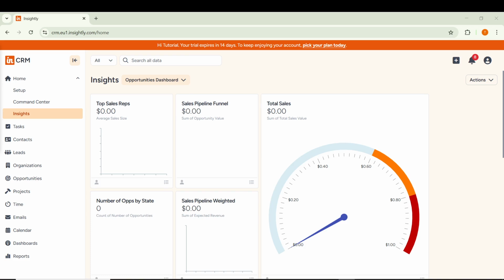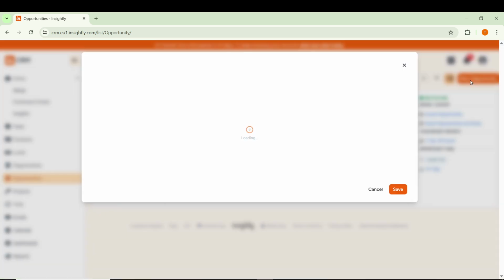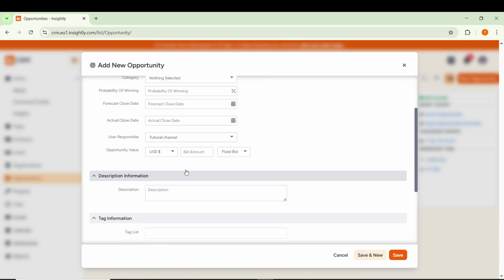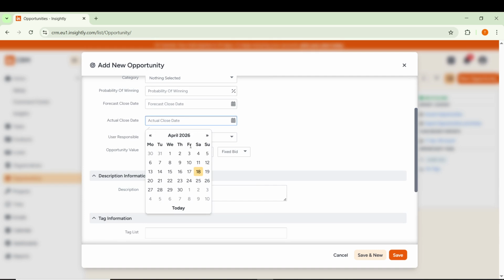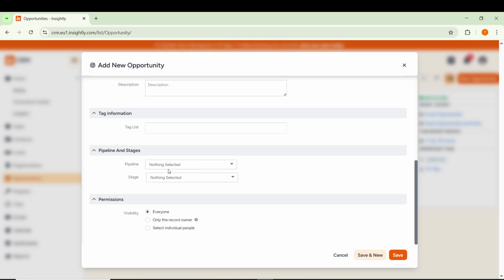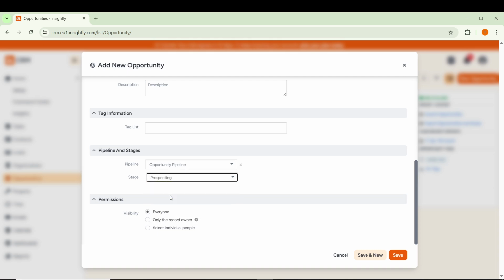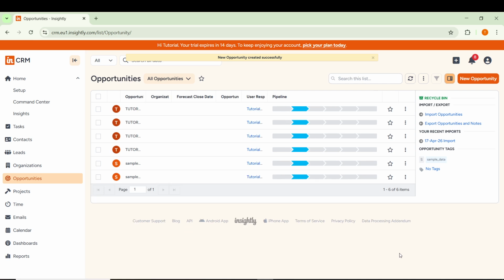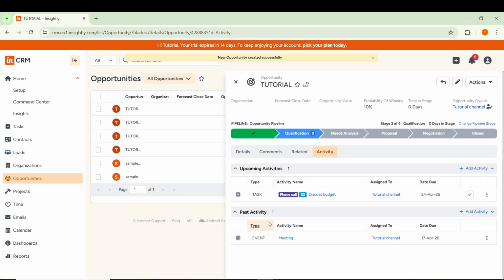How To Use Insightly To Track Sales [2026 Guide]